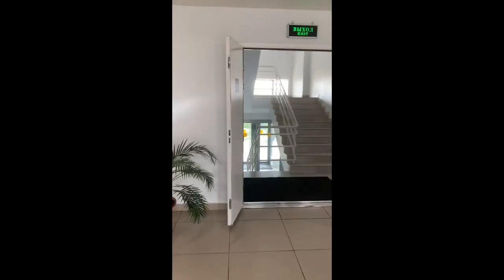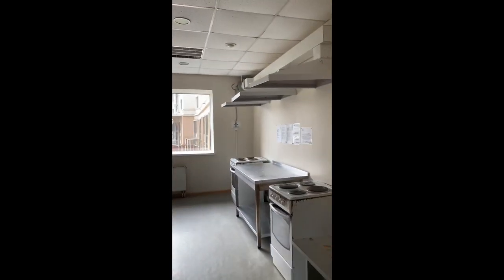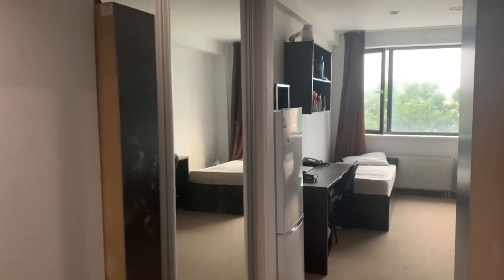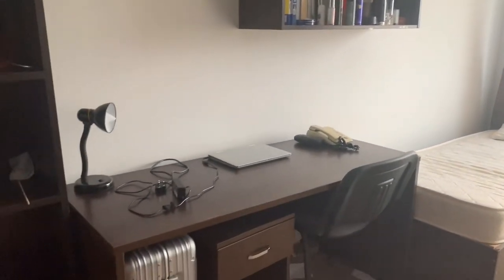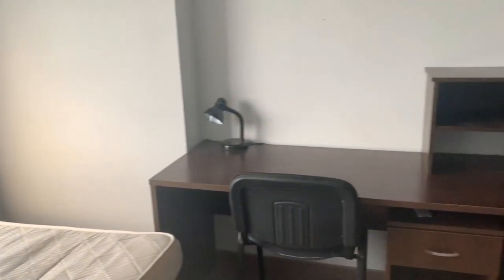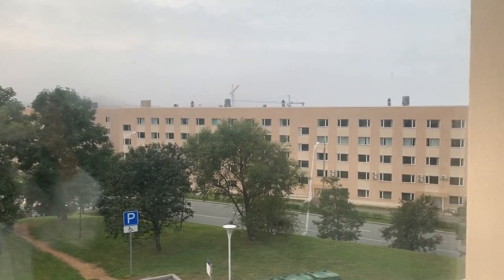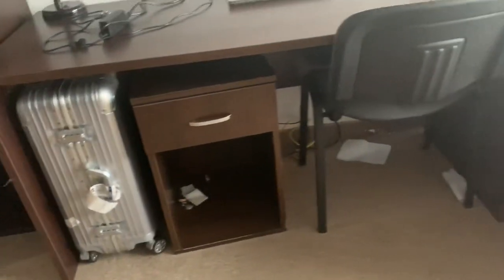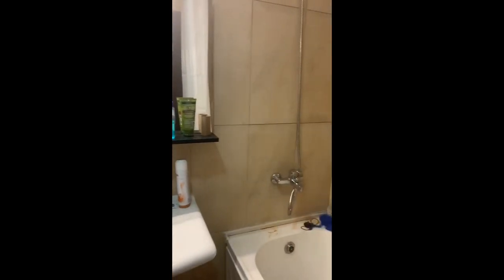Hostel tour Far Eastern Federal University!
Guys here is the video for the rooms and a short hostel tour hope this helps you all
Thankyou!